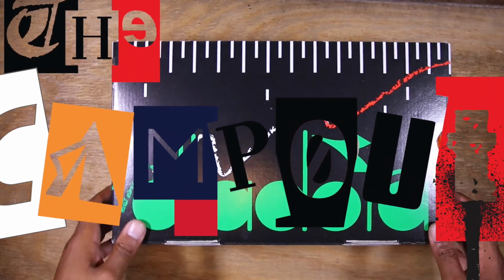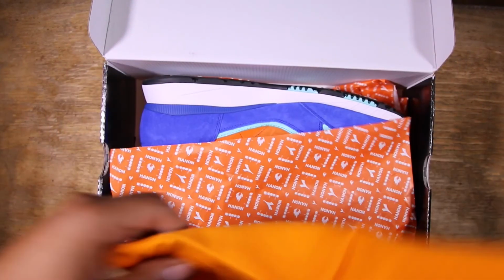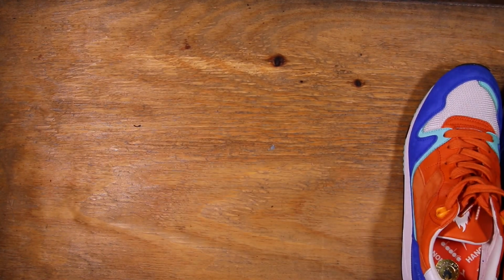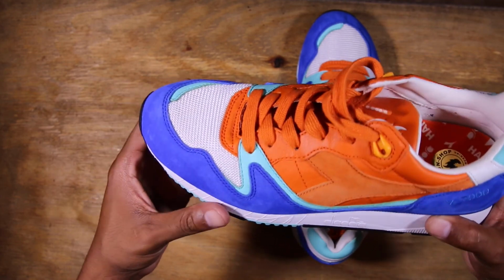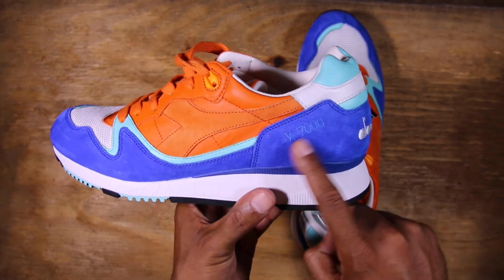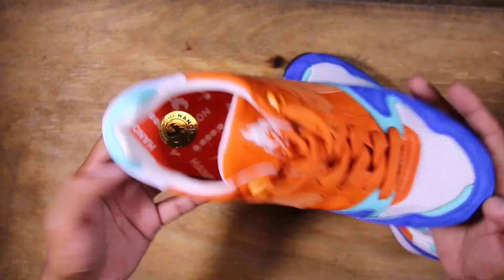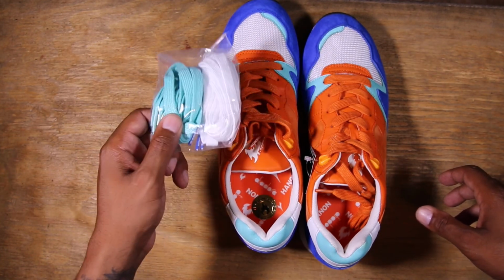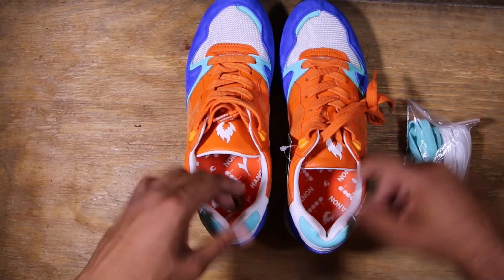Hanon & Diadora V7000 "Inner City"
This summer Hanon join forces with Italian sports brand Diadora and are proud to present the V7000 âInter Cityâ - a first V7000 release and a continuation of their âSaturday Specialâ theme.The V7000 is an original running model straight from Diadoraâs 1990 catalogue, and keeping in line with the brandâs heritage, our Diadora V7000 âInter Cityâ is made in Italy in the renowned Montebelluna shoe district Caerano di San Marco. The V7000 is light in weight, and guarantees maximum foot support and comfort, while staying true to itâs original midsole which features a double density EVA called D.D Lite.